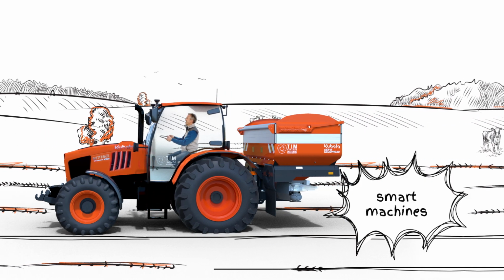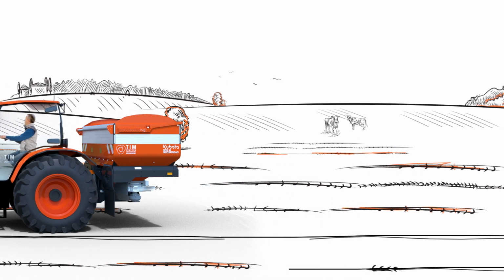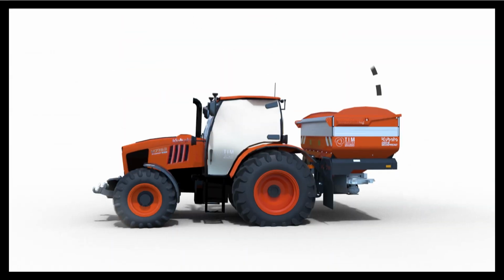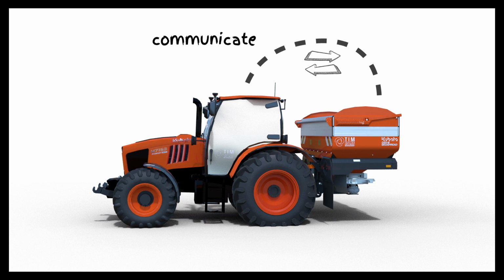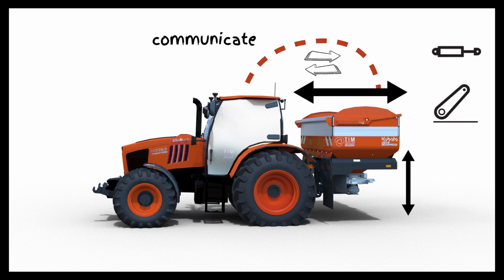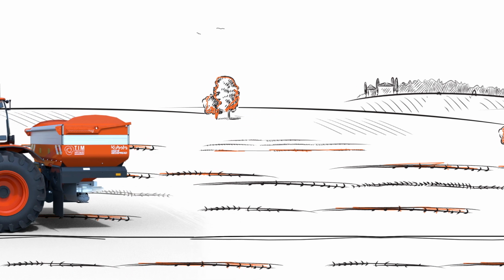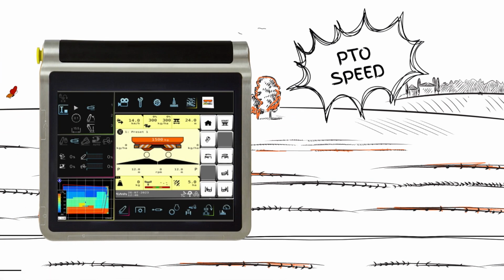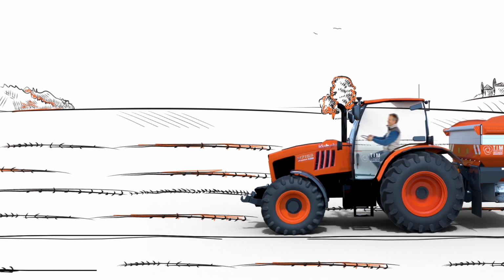Tractor Implement Management (TIM) with a Kubota tractor and disc spreader (EN) | Kubota 2023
At Kubota, we like to start with the human factor when we think about smart farming. That means the first beneficiary of technological advance should be the operator. With Tractor Implement Management (TIM) onboard, the operator can automate a number of operations which need the coordination of the tractor and implement and thereby saves the operator a lot of repetitive and tiring work. In this video David explains Tractor Implement Management (TIM) with the Kubota tractor in combination with a disc spreader.